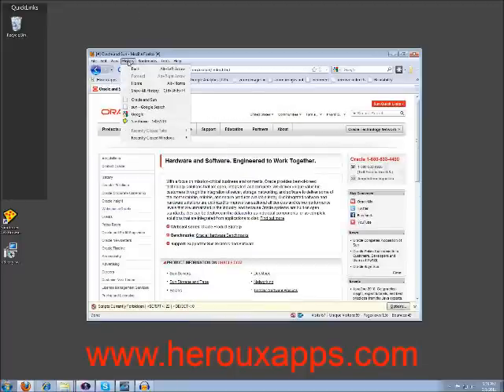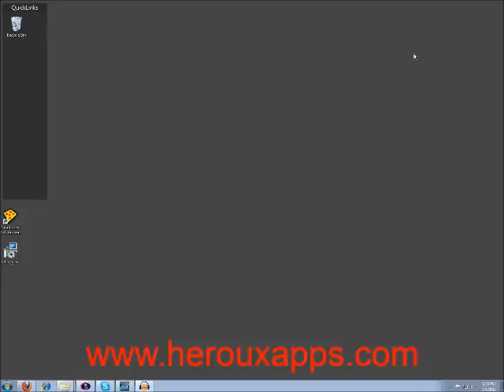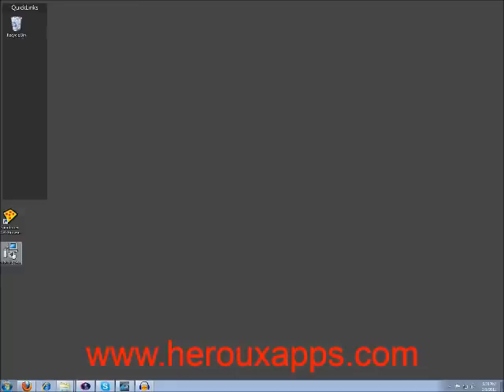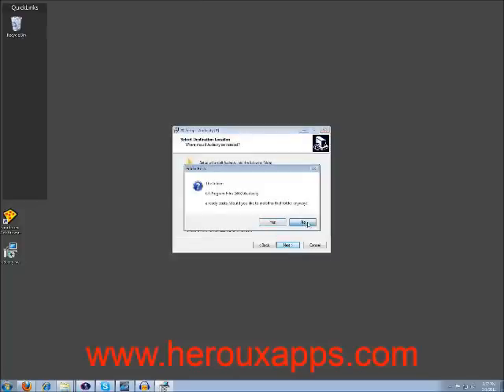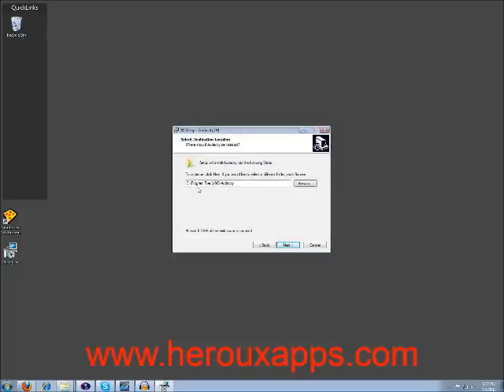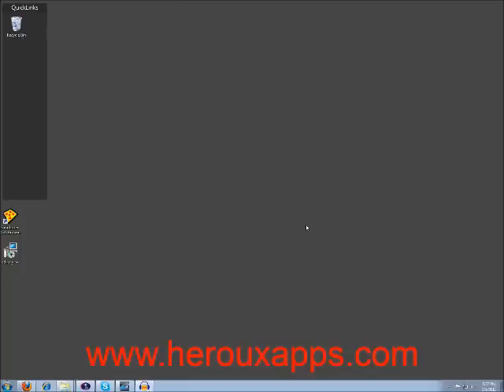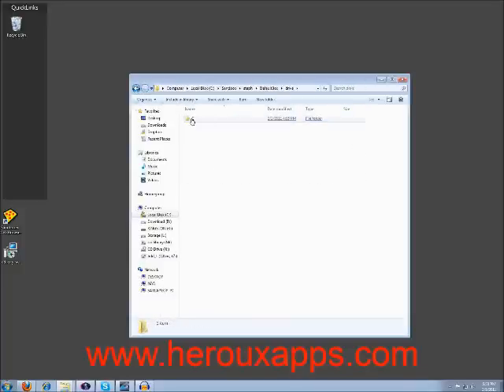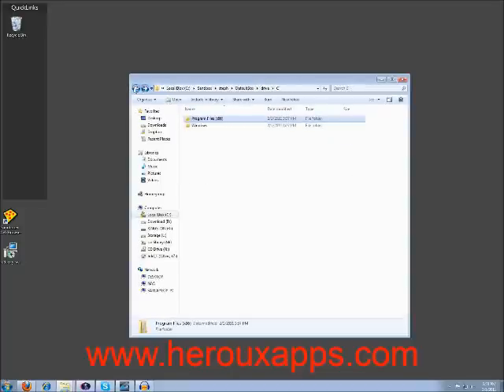sandboxie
This will allow you to install your programs in a virtual container and it will not be installed on your system. No registry entries etc...